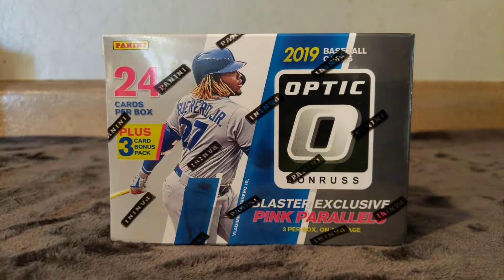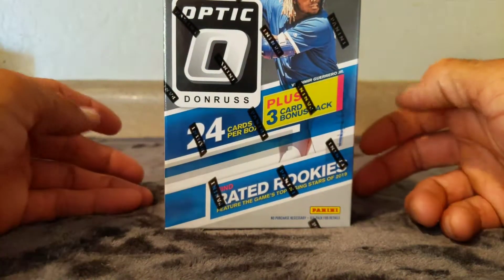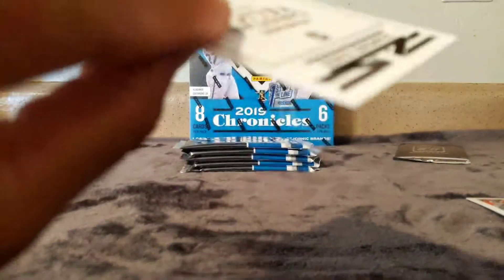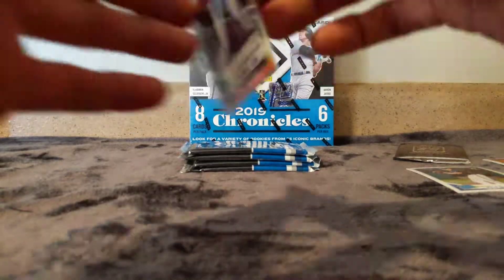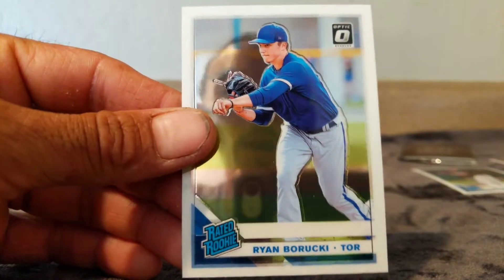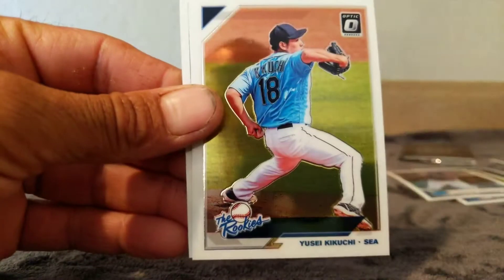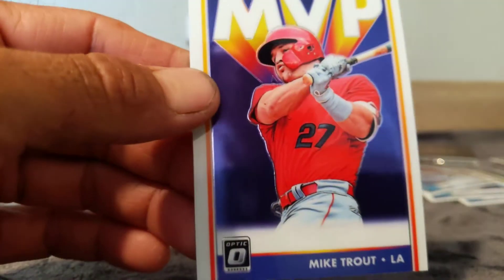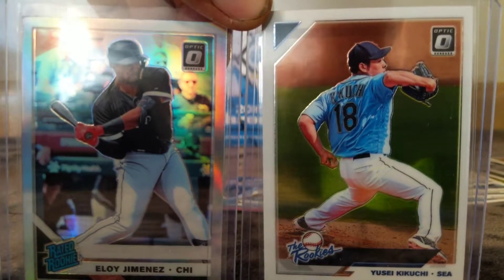2019 Optics Baseball Rip! Kikuchi & Jimenez Prizm!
Ripped & found a Yusei Kikuchi The Rookies & a Eloy Jimenez Prizm! Also got my dude Trout, Yelich, Ohtani & Goldy! Rated Rookies of Kyle Wright, Ryan Borucki, Christian Stewart, Dennis Santana & Pink Ryan O'hearn. Plus the others.

Let me know who's good and if I missed anything!